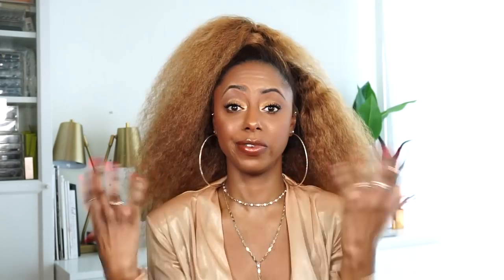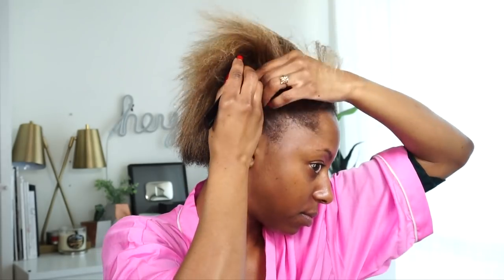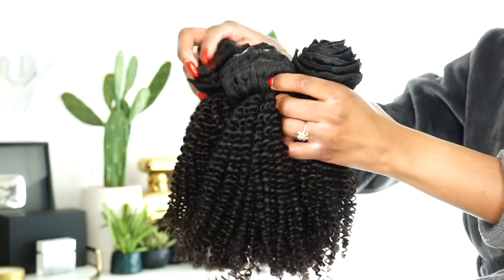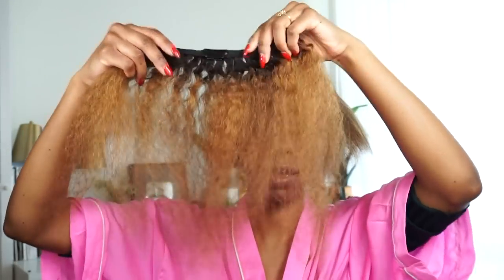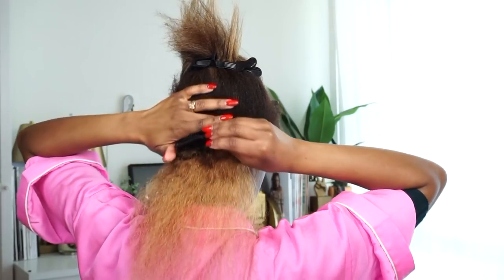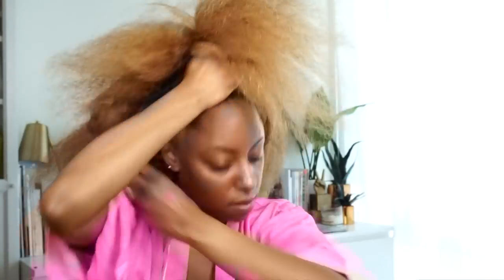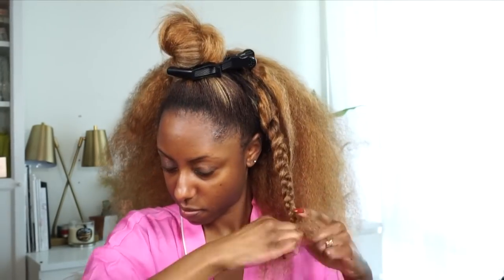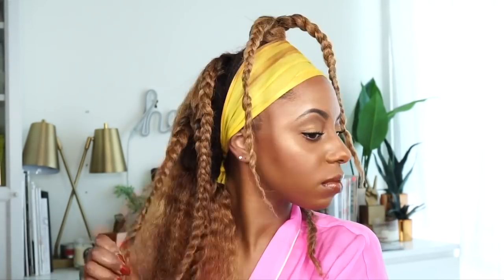BEYONCE LONG NATURAL HAIR tutorial w clip in extensions | Jessica Pettway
Beyonce' has been slaying her natural hair and I'm sharing how I recreated her textured tresses using Clip in Extensions!

HAIR USED:
Texture: Jasmine coil 100% virgin hair
length: 16in
bundles: 3

Mailing address:
Jessica Pettway